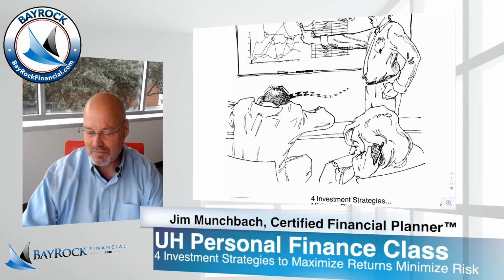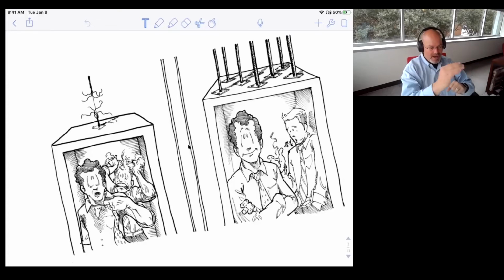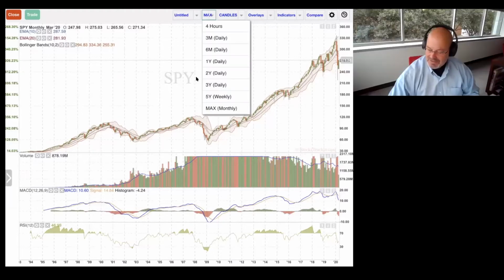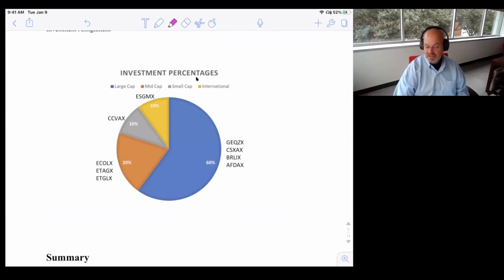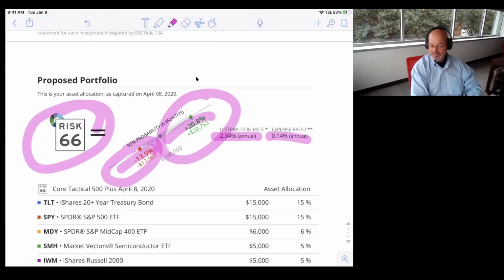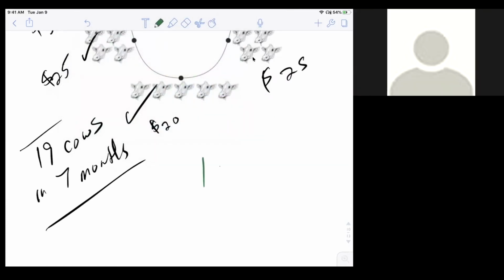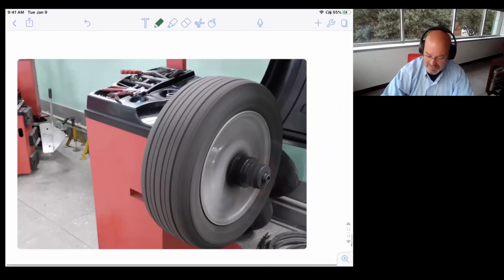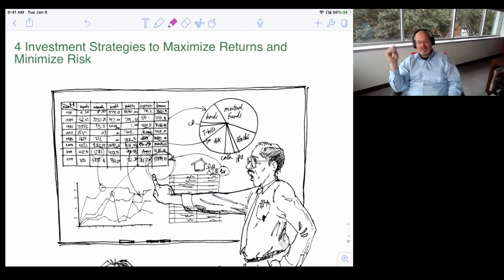4 Investment Strategies for Students of Personal Finance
4 Investment Strategies to Maximize Returns and Minimize Risk by Jim Munchbach, CFP®, CLU®, ChFC®, CPCU®

For students of Personal Finance at the Bauer College of Business at University of Houston, April 8, 2020

Stay Safe.

Jim Munchbach, Certified Financial Planner™
Founder | CEO BayRock Financial, LLC
A  1402 Sunset Drive Friendswood, Texas 77546

Your Free CFP® Consultation - Click the Link below, ANYTIME